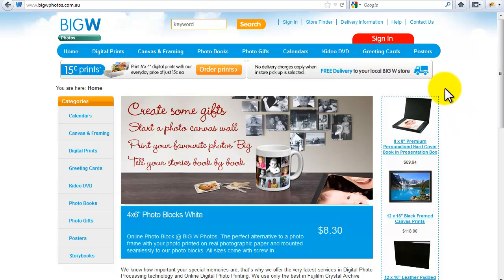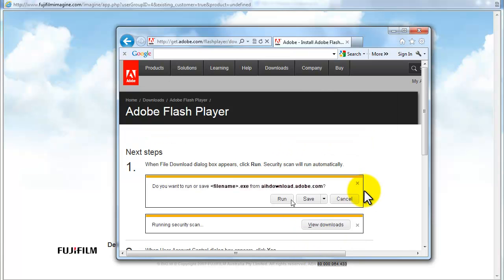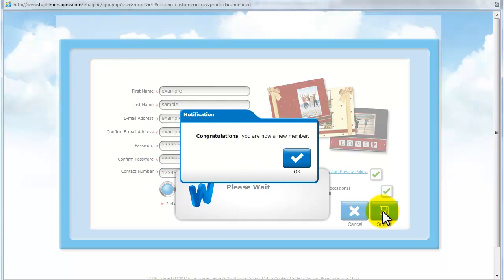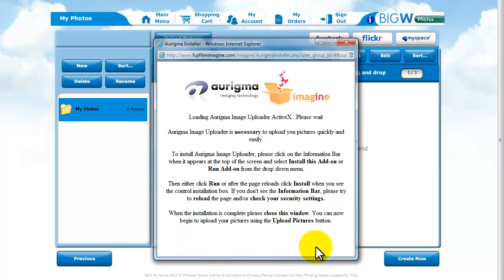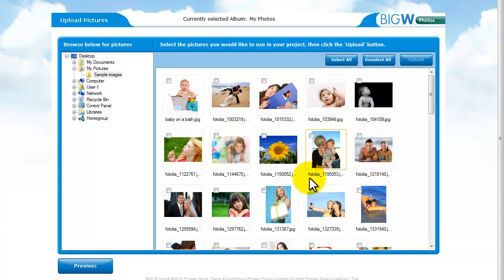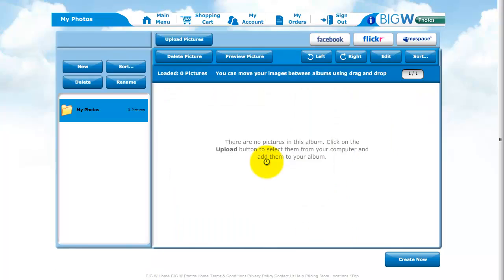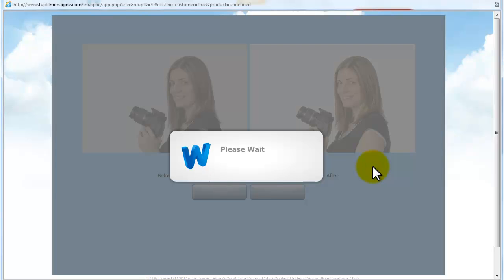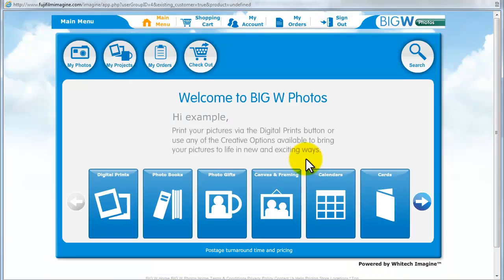BIG W Photos - How to upload and edit images